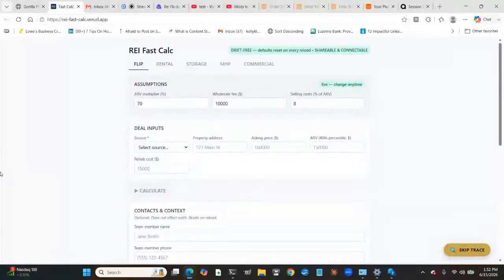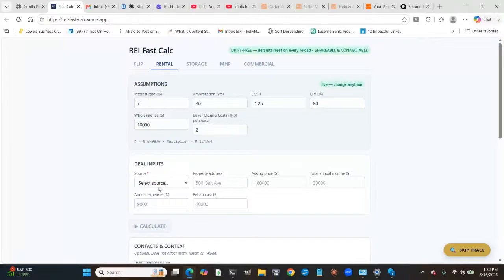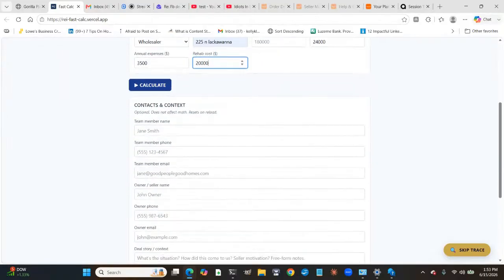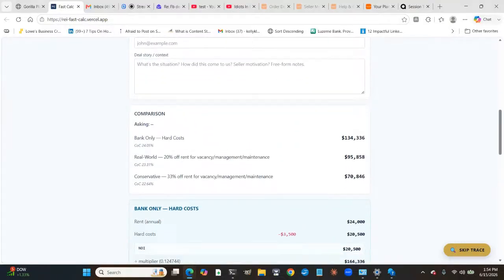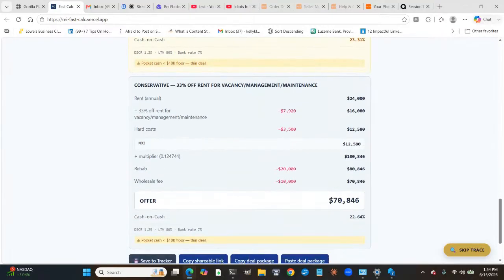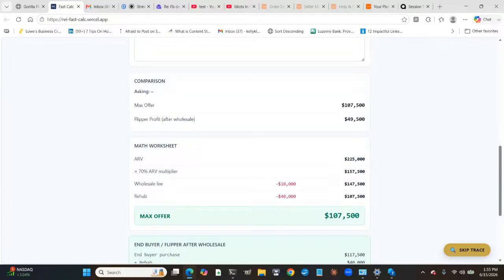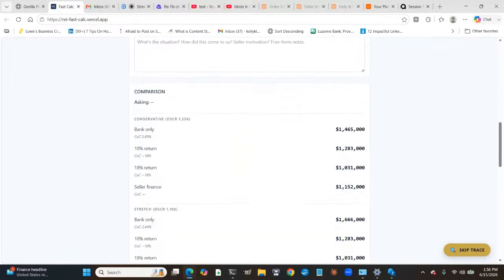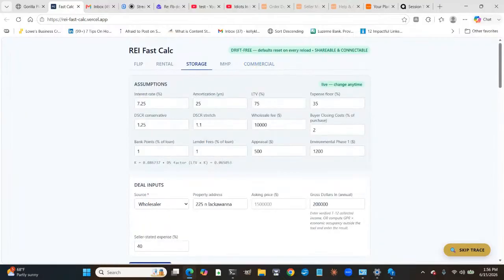Guerilla Technology. REI Application demo: FAST CALC